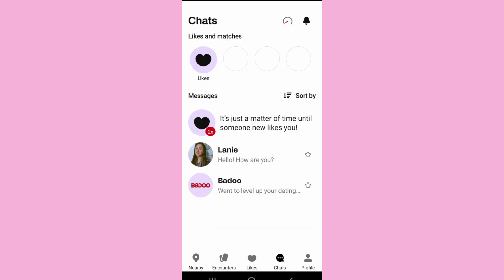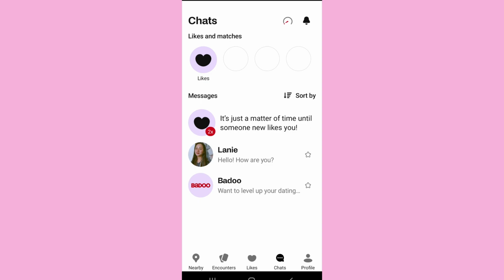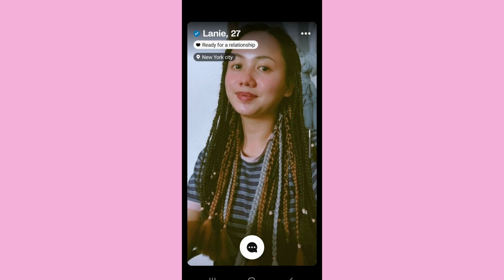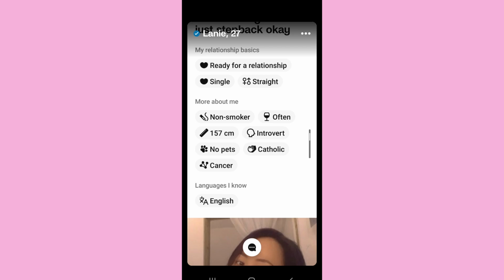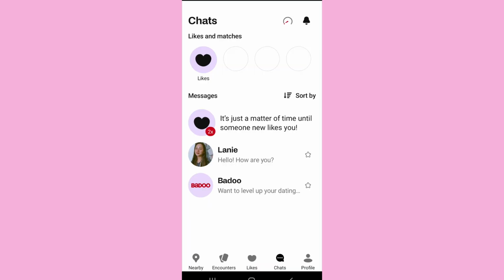How to Know If You Are Blocked on Badoo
This video guides you through the exact steps on how to Know If You Are Blocked on Badoo.